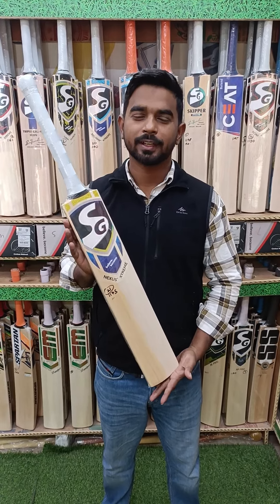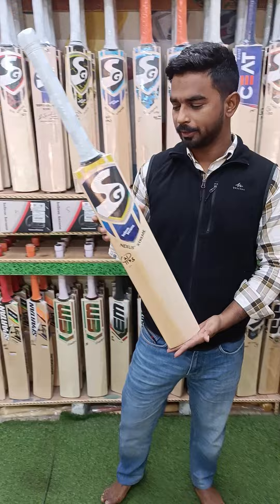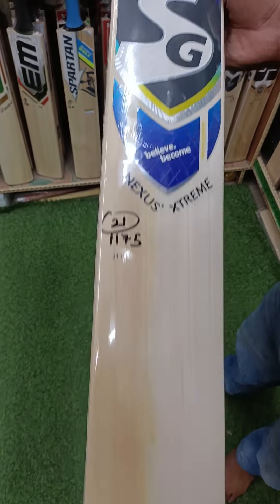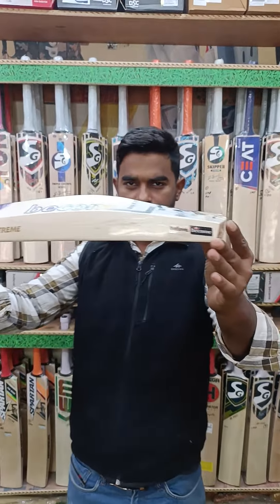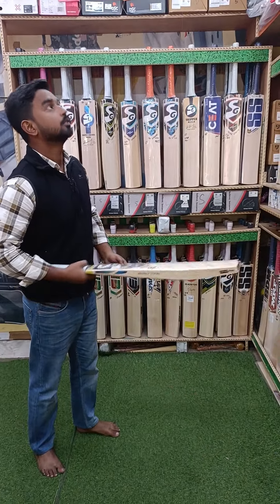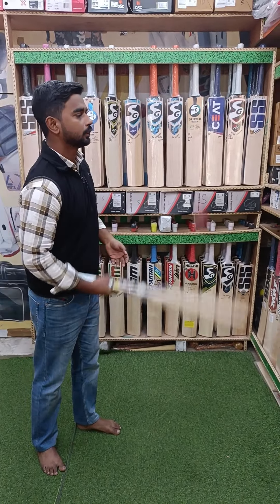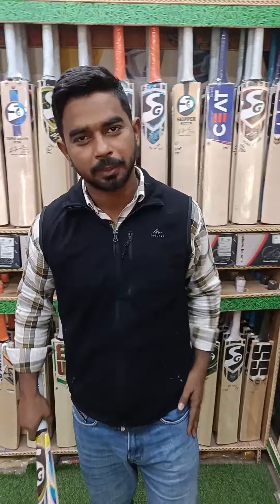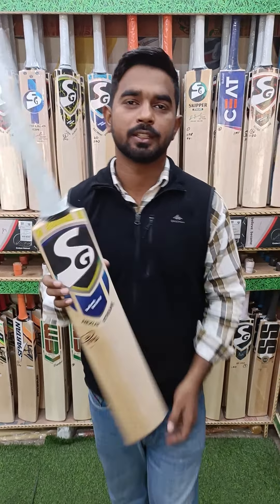SG Nexus Xtreme 💥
Come & Visit Today 👇

Address - Rz-2981/33A, Ground Floor Shop Number 1, Main Jagdamba Road, Tughlakabad Extension, New Delhi - 110019

Or Order Online 🤳

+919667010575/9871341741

DM For Order & Query 🛒